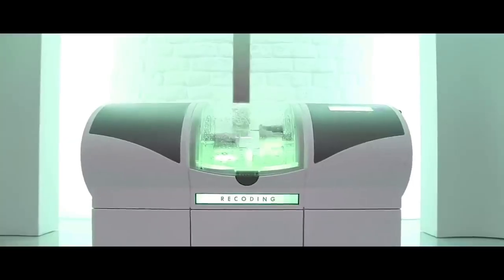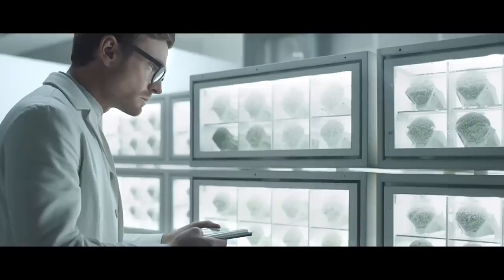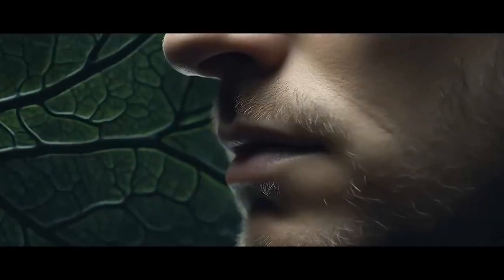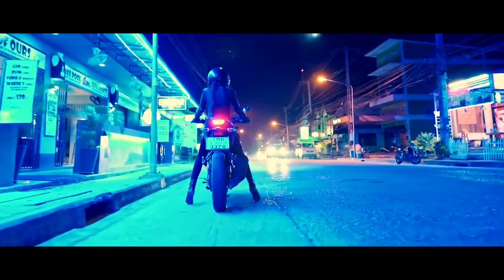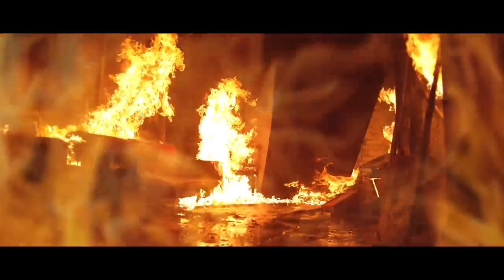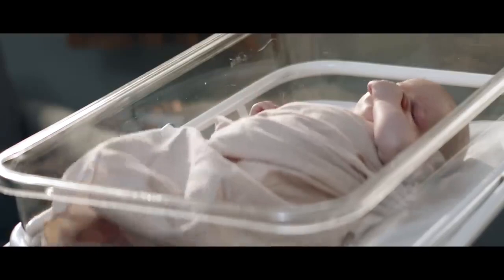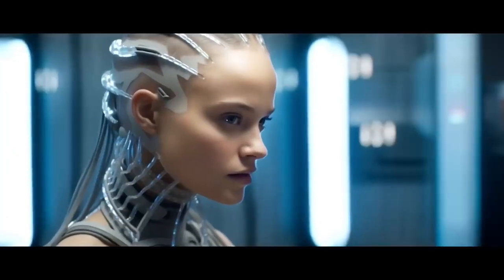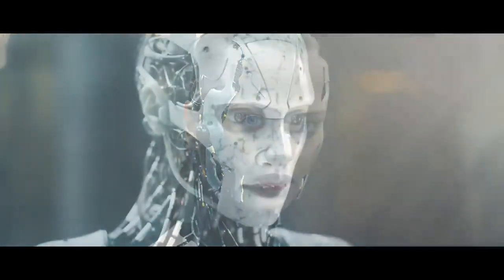Biotechnology in the future 2050: artificial biology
Biotechnology in the future 2050: artificial biology biotechnology futuristic @thebmejourney

Biotech is likely to receive increasing attention and support in the coming years as a way to sustain sufficient production in the face of changes in global norms and policies related to land and water usage or carbon emissions.

Humans in the future of biotechnology will recode life, creating organ farms, artificial wombs, genetically altered humans, and potentially evolving into a new species, while bioprinting will enable the creation of organs, restoration of ecosystems, and the establishment of bioprinting factories in space.